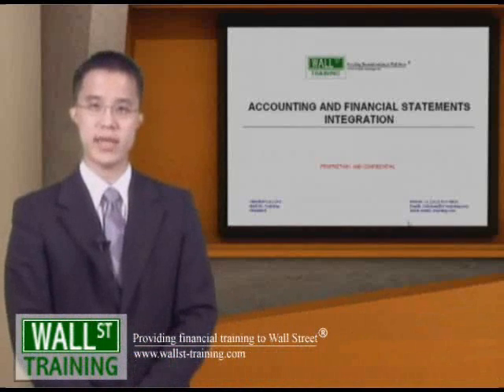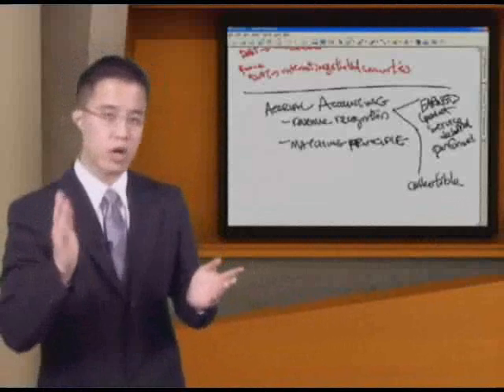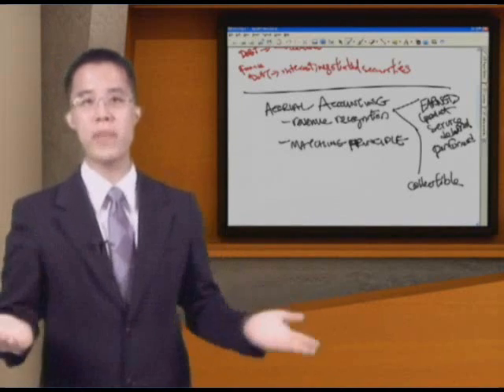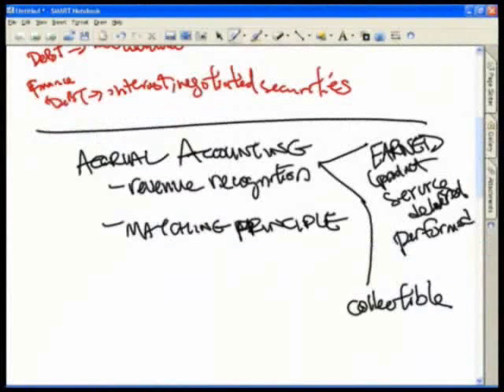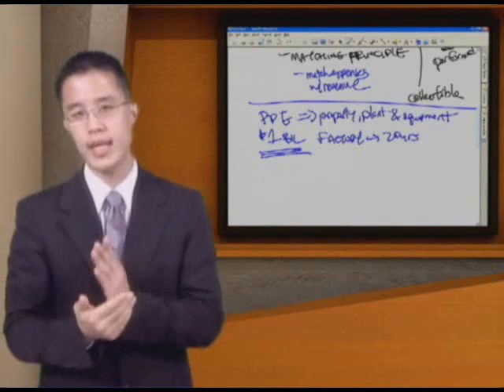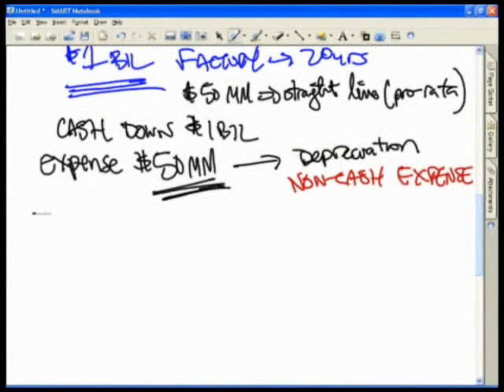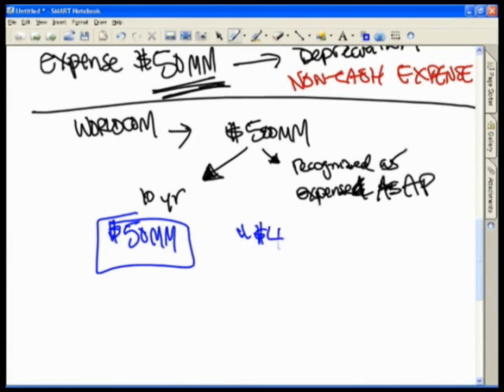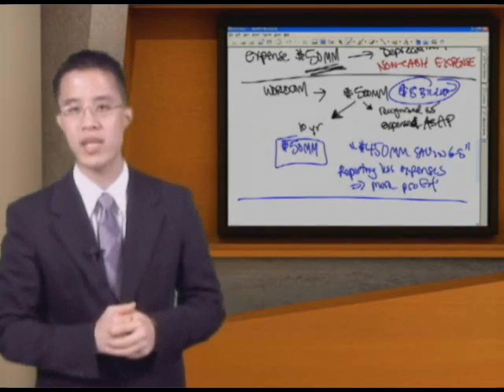WST: 1.2 Accounting - Accrual Concept & Matching Principle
Wall St. Training Self-Study Instructor, Hamilton Lin, CFA describes the fundamental concept underlying accounting, as well as the root of all evil -- the accrual concept of accounting and the matching principle. A proper foundation in the accrual concept will simplify financial model building down the road as pro forma adjustments are made to merger and LBO models.

For more information of the video courses previewed here, go